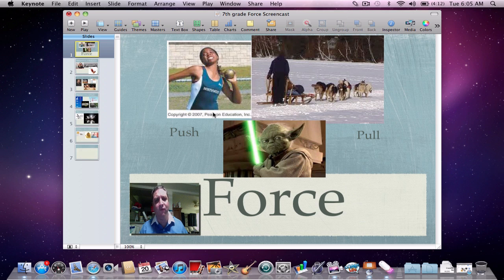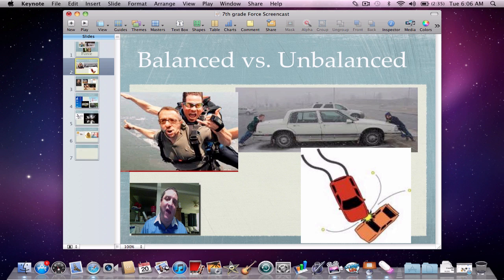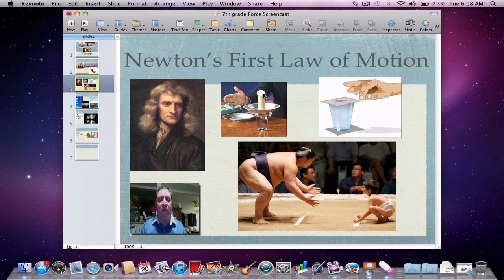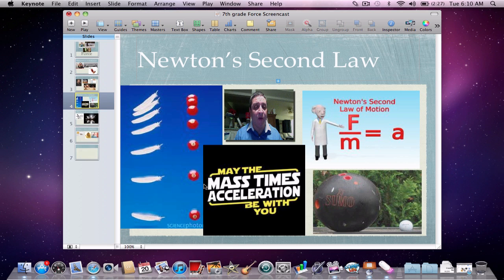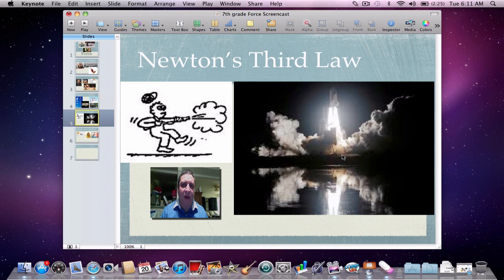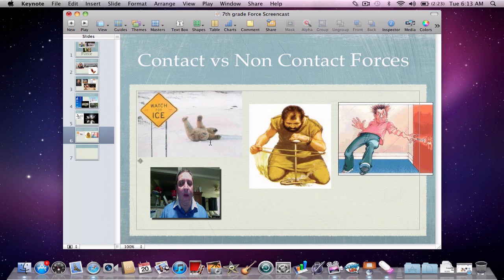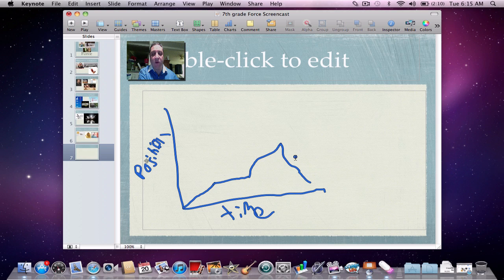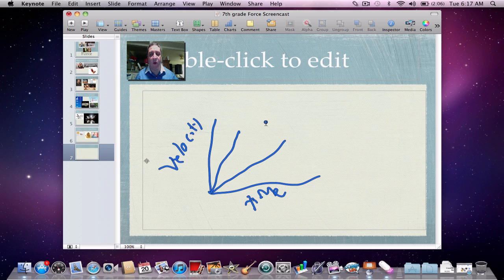7th Grade Force Screencast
Screencast on force for my seventh graders.